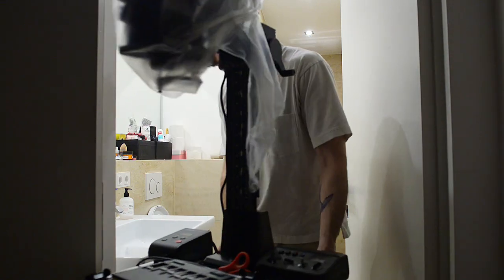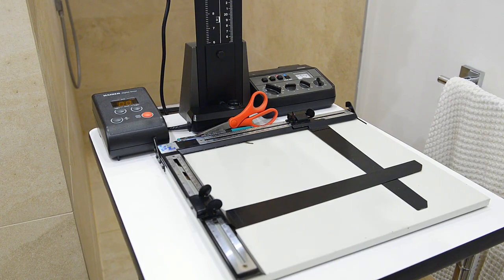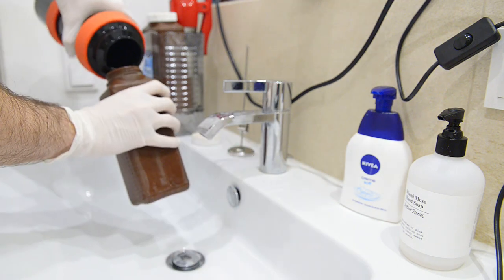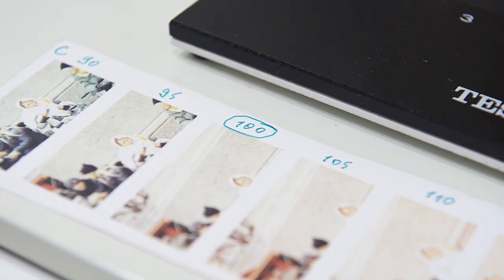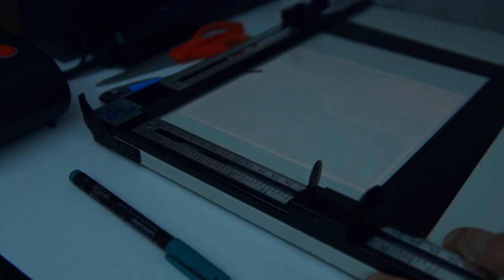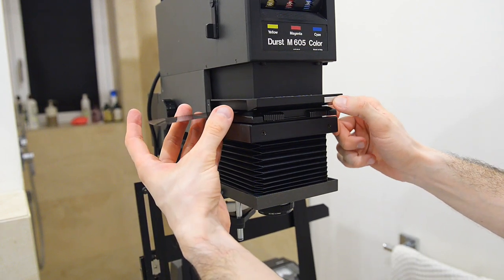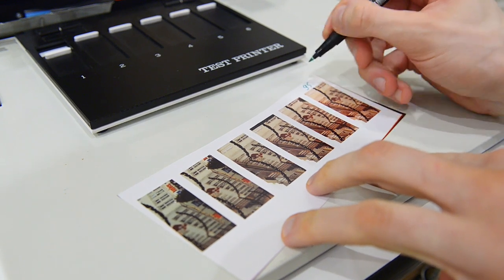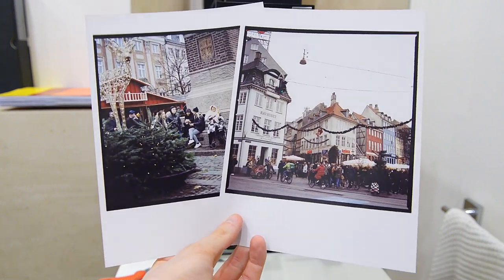Copenhagen in color, RA4 prints from from Hasselblad with color analyser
In this video I will print the following two photos from my trip to Copenhagen in 2021. The photos were taken in medium format, 6x6, with a Hasselblad camera, printed on Fujifilm paper using the RA4 process.